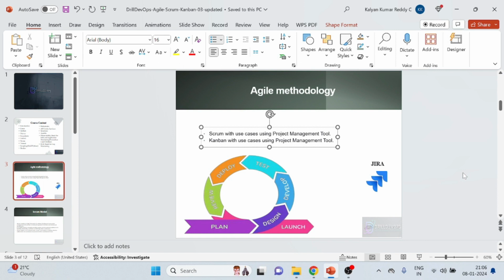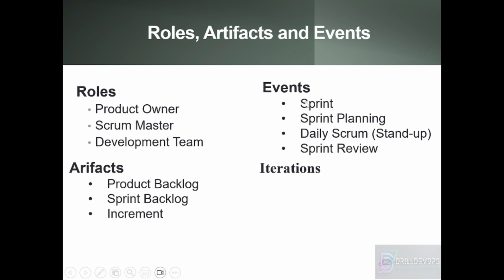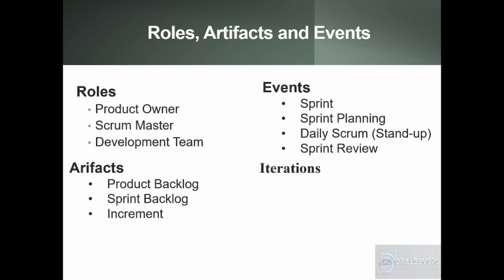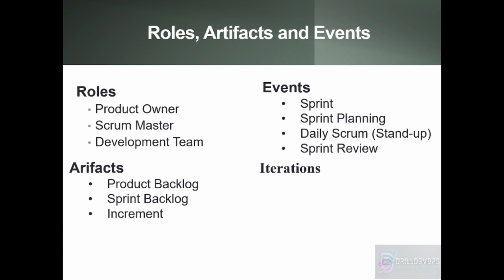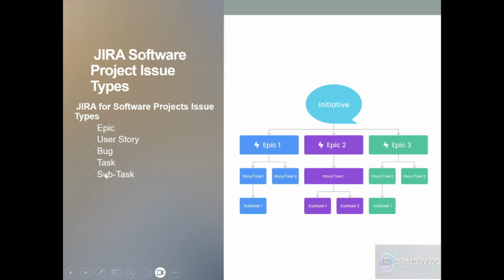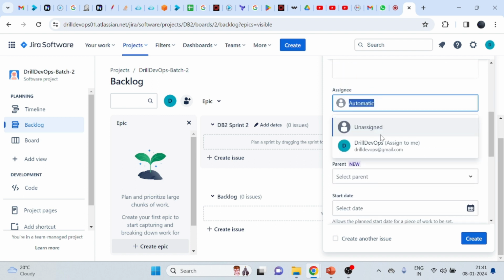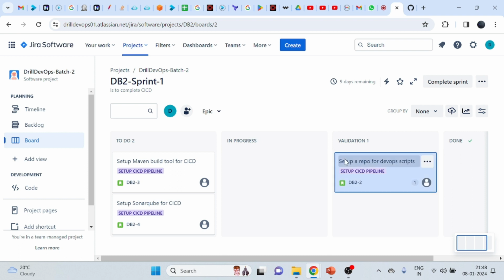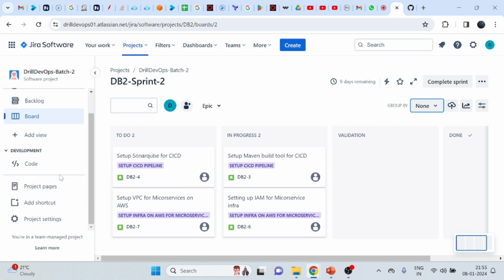DevOps AWS master programme batch-02 started demo -04